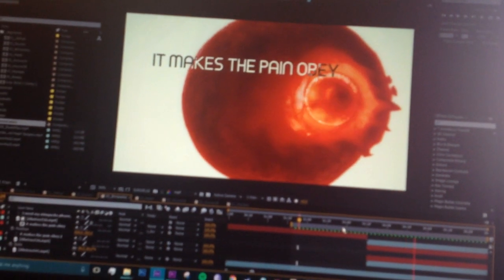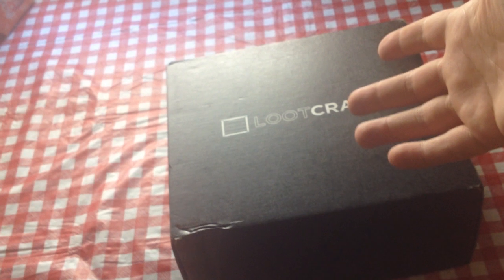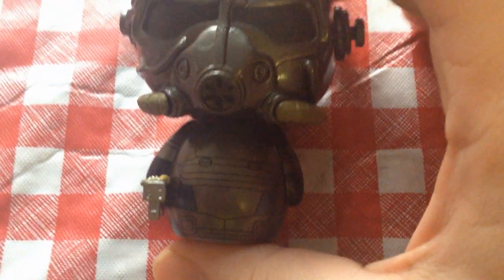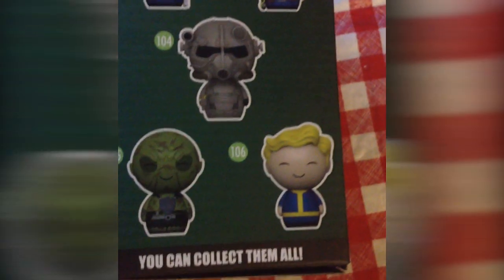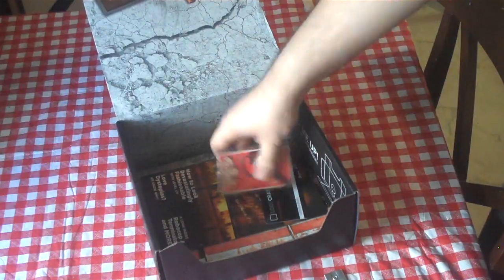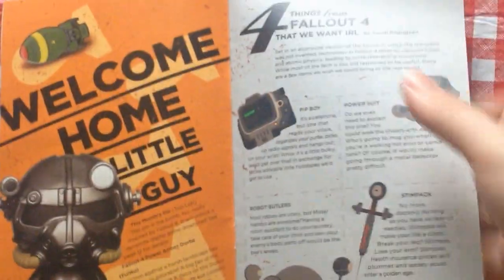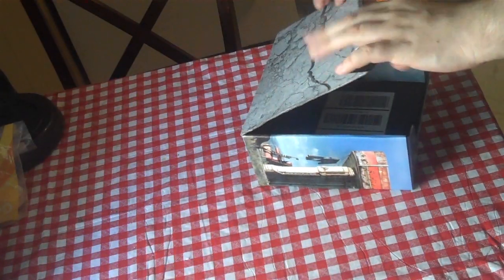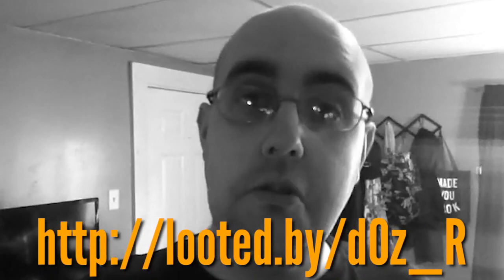Fallout 4 Goodies - Lootcrate June - Dystopia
Hey everybody. This month's Lootcrate had some Fallout stuff inside. Thought you'd be interested to see what it is.

If you're into this sort of stuff, you can get $5 off by visiting
(I get $5 credit on my account too).

If you don't want me to get credit or you dislike referral programs, ignore my